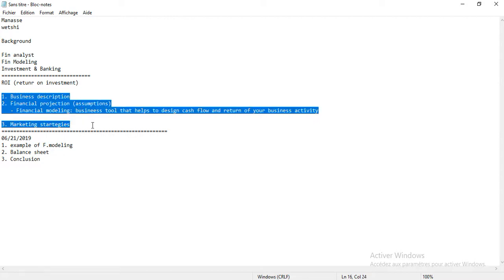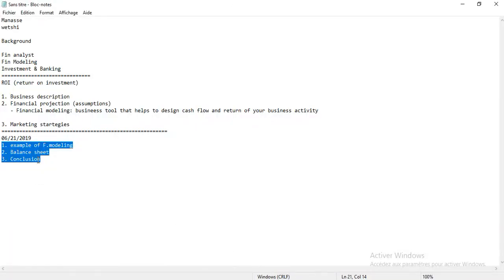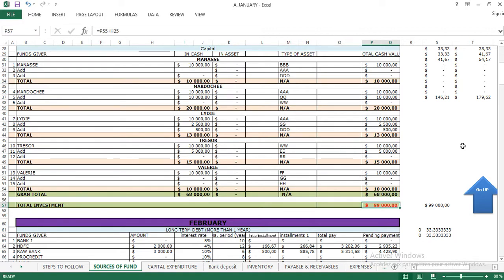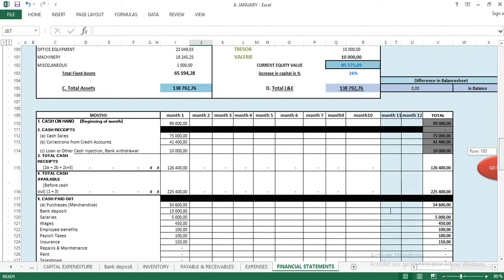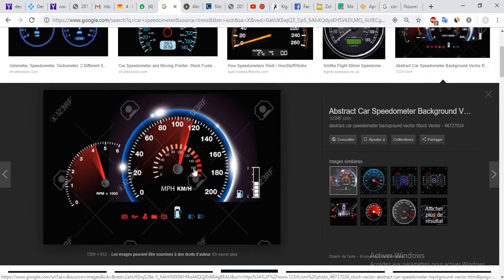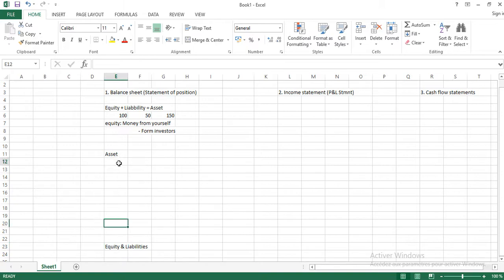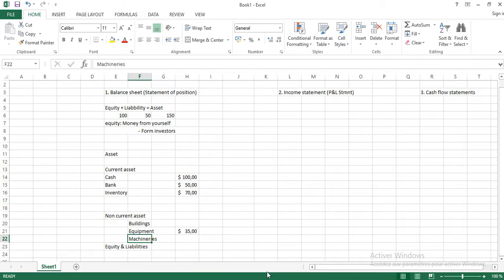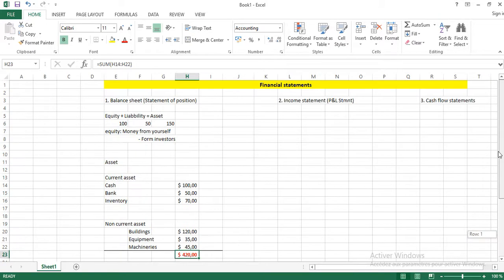Build a Financial Projection for Your Business Plan | Balance Sheet & Funding Explained (Part 2)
Are you struggling to create the Financial Projection section of your business plan? In Part 2 of this series, I break down exactly how to build a robust financial model that will convince investors to fund your startup.

We move beyond theory and dive into the practical side of accounting for entrepreneurs. You will learn the difference between Debt (Bank Loans) and Equity (Investor Capital), how to structure your Capital Expenditure (CAPEX), and most importantly, how to balance your books using the fundamental Accounting Equation.

In this video, you will learn:

The 3 pillars of a winning business plan (Description, Financials, Marketing).

How to model your "Sources of Funds" (Loans vs. Investors).

Understanding Asset classes: Current vs. Non-Current Assets.

Step-by-step guide to building a Balance Sheet from scratch.

The Golden Rule of Accounting: Assets = Equity + Liabilities.

Timecodes: 0:00 - Recap: The 3 Key Parts of a Business Plan 0:46 - Why Investors need Financial Projections 02:40 - Walkthrough: Structuring your Financial Model 03:30 - Sources of Funds: Bank Loans vs. Investor Equity 08:20 - CAPEX (Capital Expenditure) & Operating Expenses 13:30 - The Balance Sheet Explained (Statement of Position) 14:10 - The Accounting Equation (Assets = Equity + Liabilities) 15:50 - What are Current vs. Non-Current Assets? 21:00 - Final Verification: Balancing the Equation

About Manasse Wetshi: I am an entrepreneur and data analyst dedicated to helping business owners understand the numbers behind their success. Whether you are launching a startup or scaling an existing business, mastering these financial tools is essential for long-term growth.